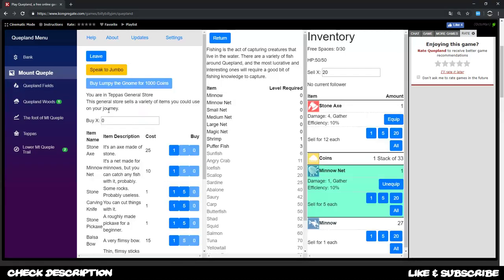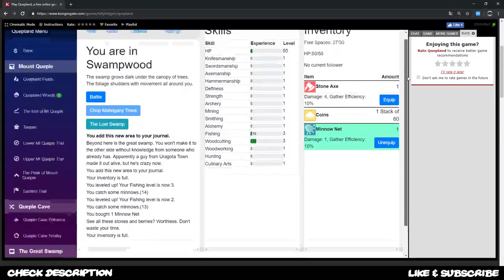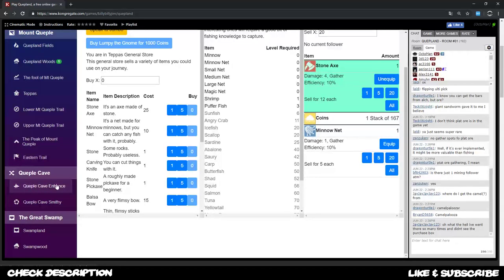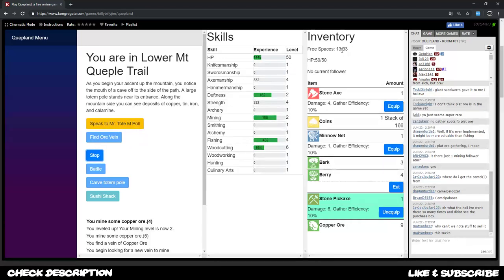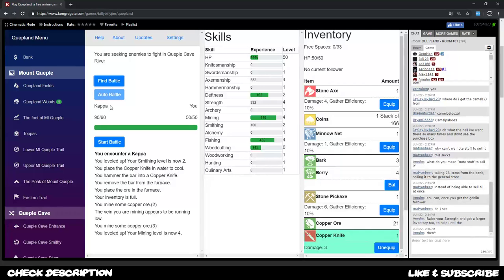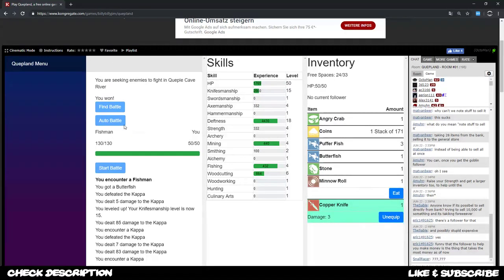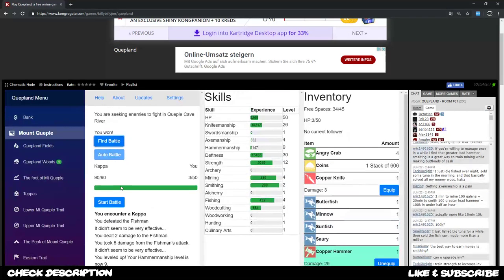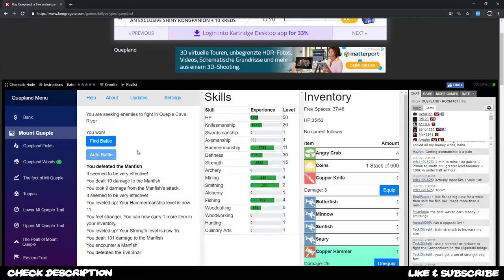Let's Play: Quepland - The Beginners Guide #2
Let's Play: Quepland - The Beginners Guide
Quepland is a Semi Idle - Text based Adventure Game by billybillyjim
I recommend play Quepland in Chrome Browser